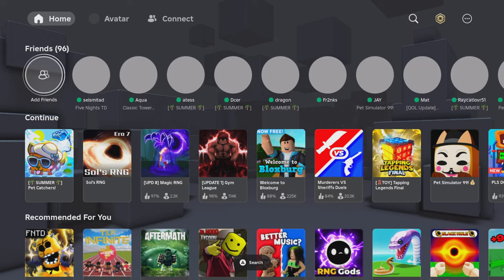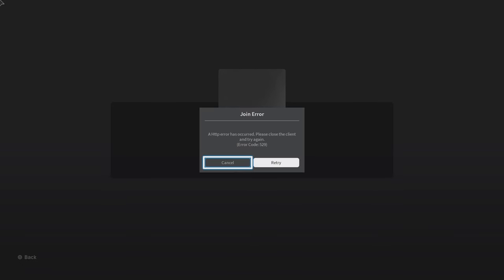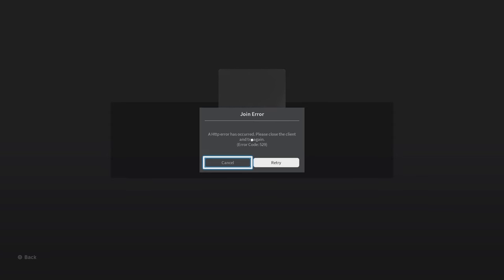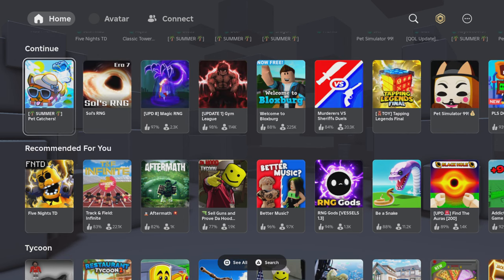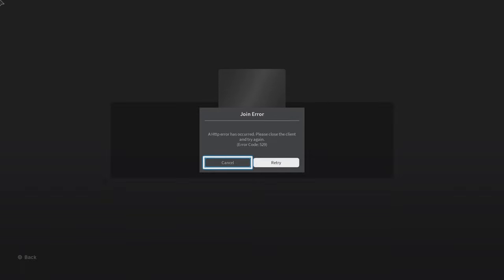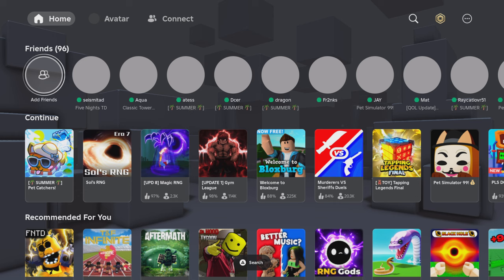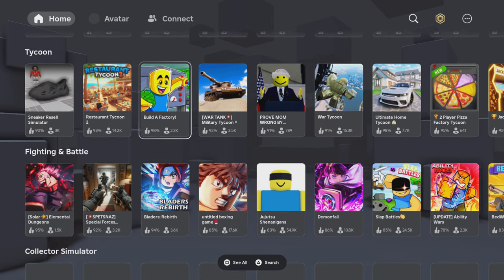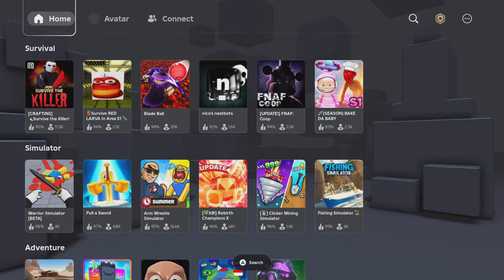Roblox Servers are Down, Here's Why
Roblox is Currently Down, Here's Why